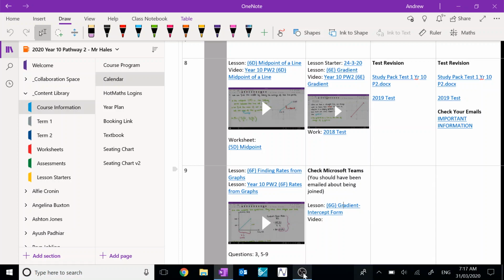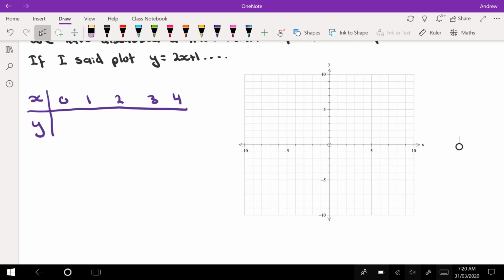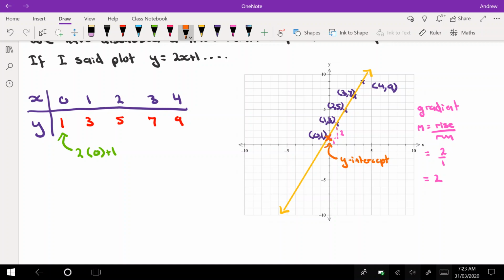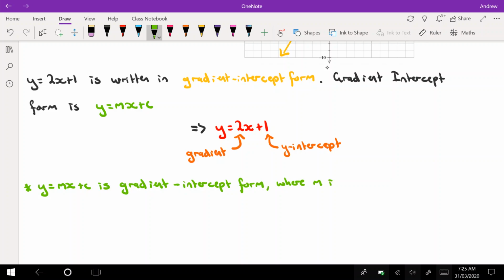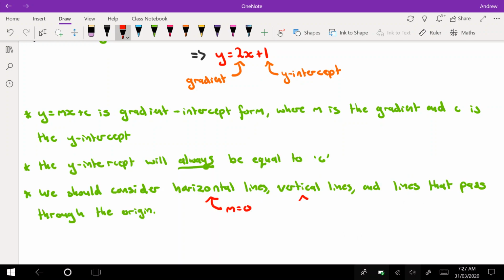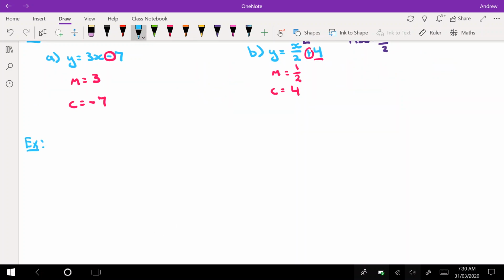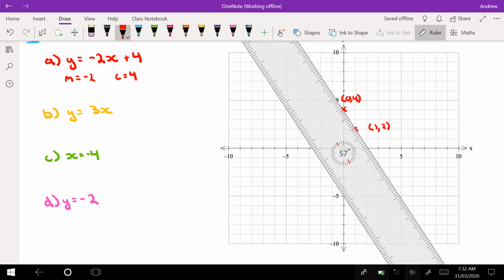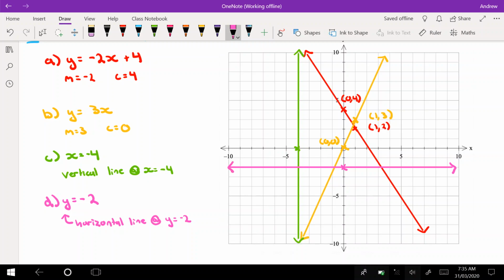Year 10 PW2 (6G) Gradient-Intercept Form